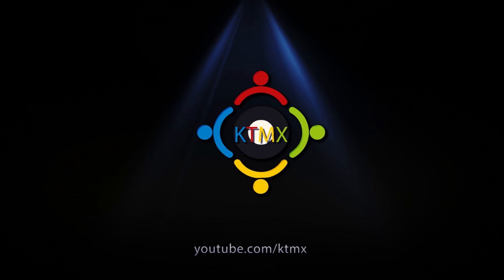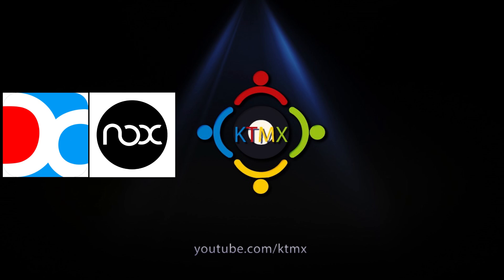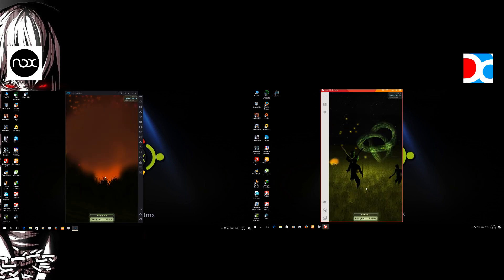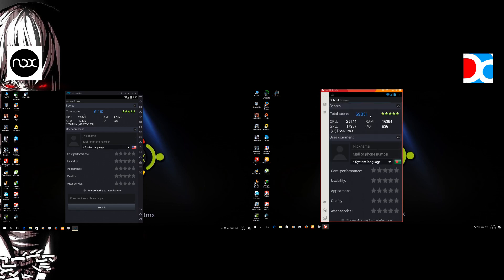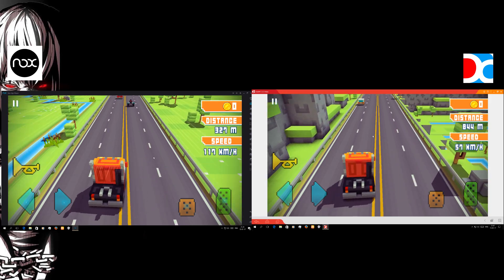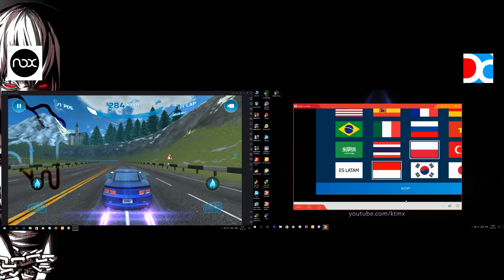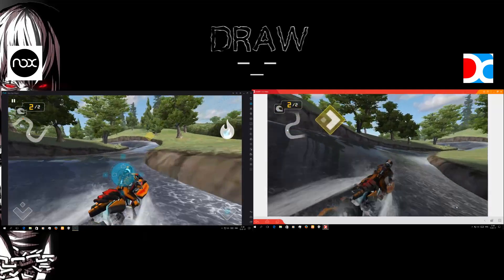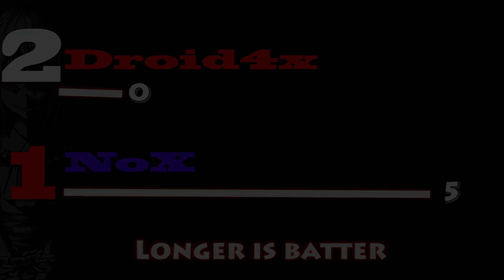Top 5 Best Android Emulators for PC 2017 | Droid4X VS NOX 2017 Ultimate Battle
The list that I made is from my thinking but every people have different thinking and I respect their thinking
So let me know your thinking by commenting below :-)